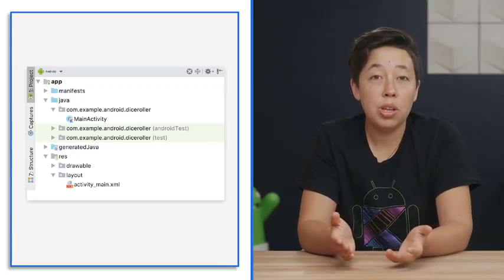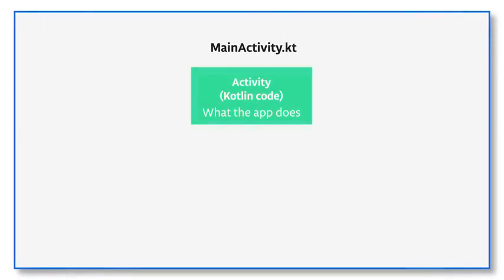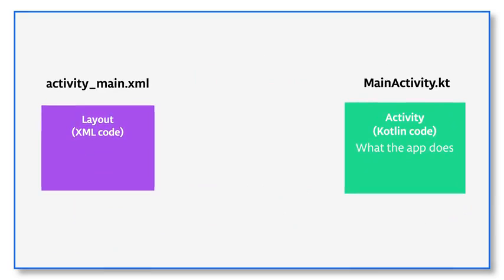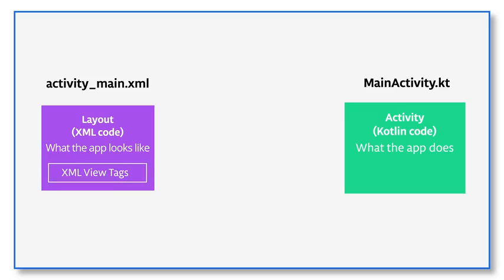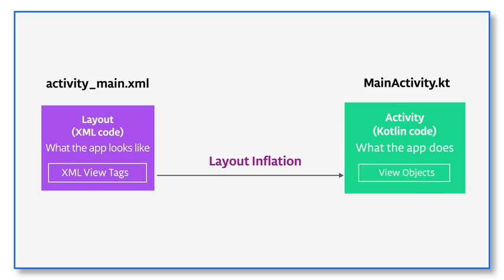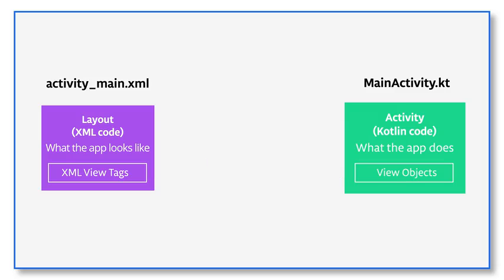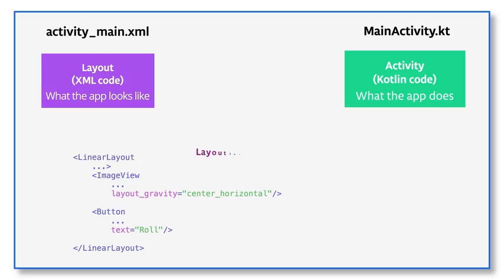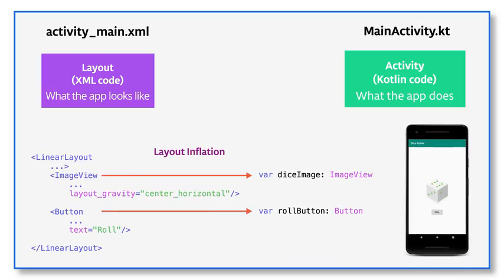10 L1 30 Activity And Layout HSA V3 V2